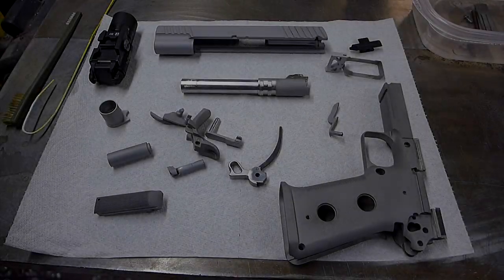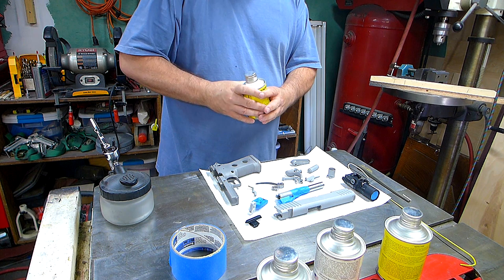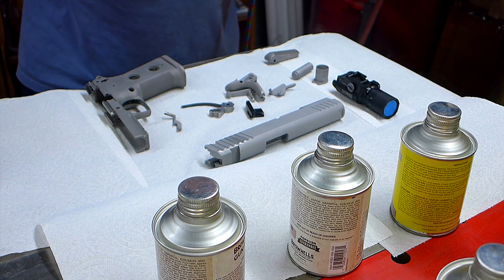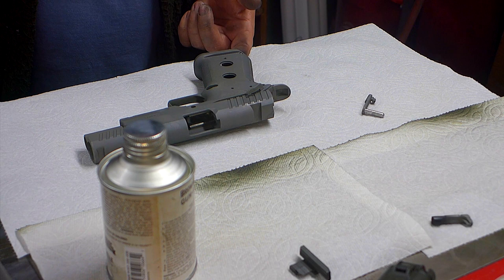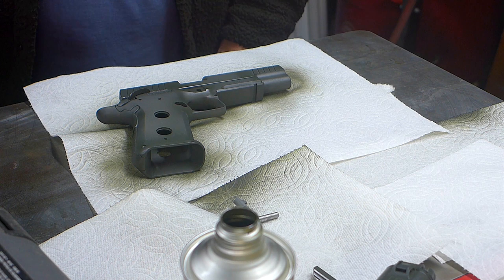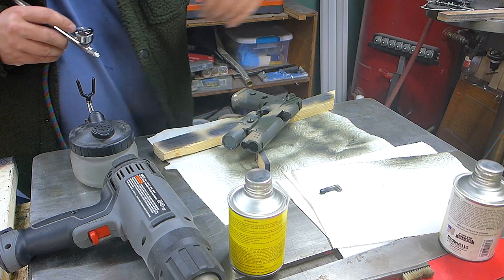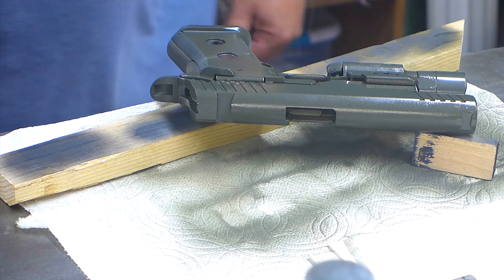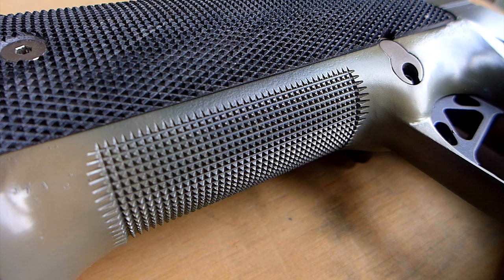Titanium 10mm Hi-capacity 1911 Build | #28 (Painting)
Liberty—New Beginnings

MItutoyo Micrometer
Mitutoyo Digital Calipers
Nicholson #2 Pillar File
Nicholson 21474H HANDLE
Sandpaper—400 to 2000 Assorted Grits, 9 x 11 inch, Dry/Wet
FRIEDR. DICK GMBH PROFESSIONAL GUNSMITH NEEDLE FILE SET
FRIEDR. DICK GMBH NEEDLE FILE HANDLES
Rotary Tool Kit (like Dremel) with MultiPro Keyless Chuck and Flex Shaft
Dremel 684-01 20-Piece Clean & Polish Rotary Tool Accessory Kit
TEMO 10 pcs 8mm (5/16 inch) Bullet RUBBER Rotary Tool Polishing Burr
Dremel TR470 60, 120, 240 Grit Band

Nicholson Type B Wooden File Handle, Size 3, 4-1/8" Length
Nicholson Metal Ferruled Wooden File Handle, Size 4, 3-3/4" Length
Woodstock D3111 Rubber File Handle, Rectangular Hole, 5-Piece
Nicholson 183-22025NN 22025NN 8 Piece Machinist File Set

Holsters (these are some of the holsters in my personal collection)
Fobus Standard Holster RH Paddle 1911
Fobus Standard Holster RH Paddle Glock 20
Fobus Standard Right Hand Holster Glock 17,19,22,23,26, 31,32,33,34,35 Compact Style
Fobus Glock 17/19/22/23/31/32
Fobus Compact Holster Paddle 1911
Fobus Concealed Carry Roto Rotating Paddle S&W Shield